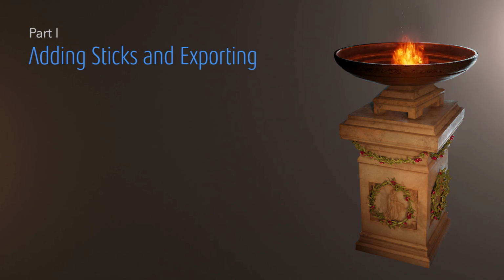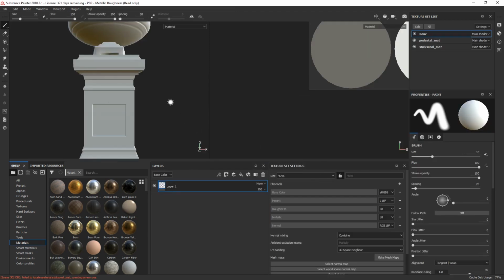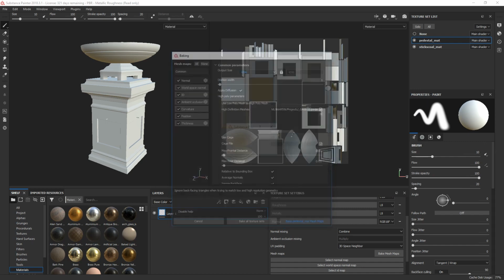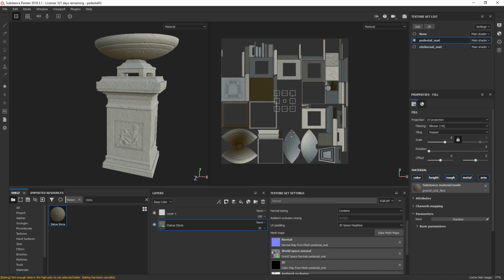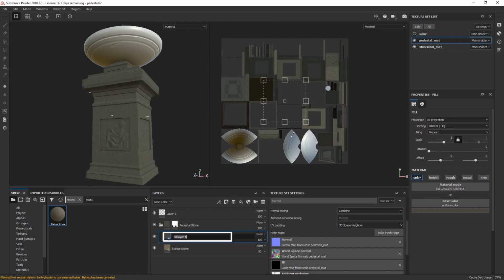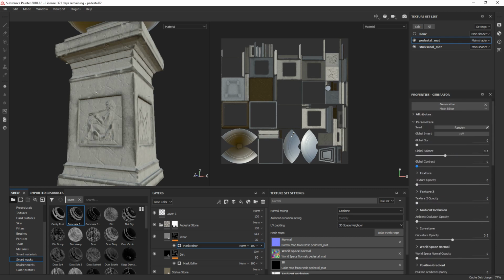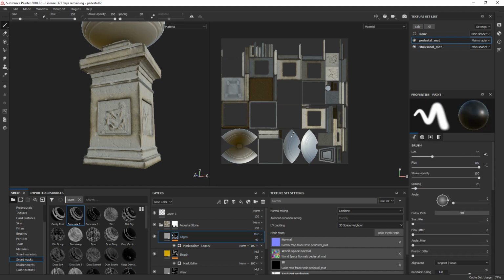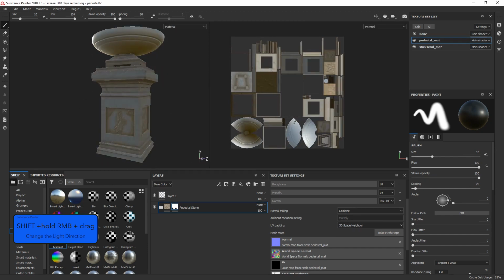Making an Architectural Asset (Substance Painter) Tutorial p.5 Substance Intro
Let's start a new tutorial series! This time aimed at beginner Blender users, explaining the creation process for this short film asset.

In this fifth part you will learn how to texture the pedestal in Substance Painter.